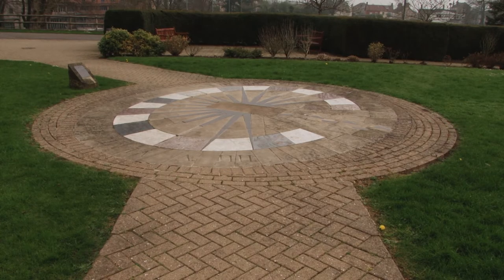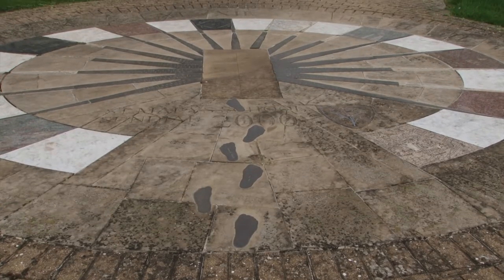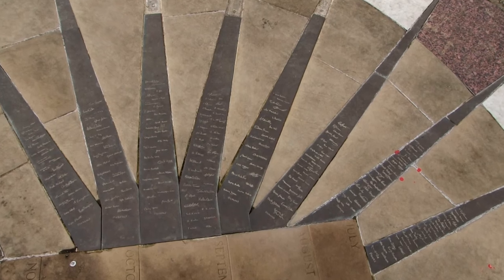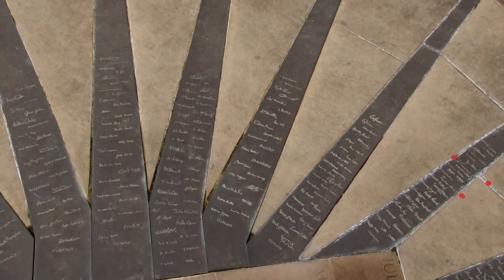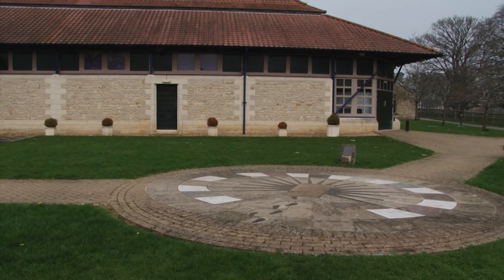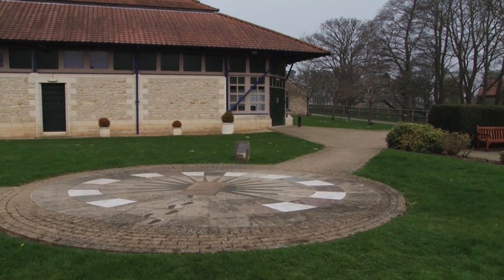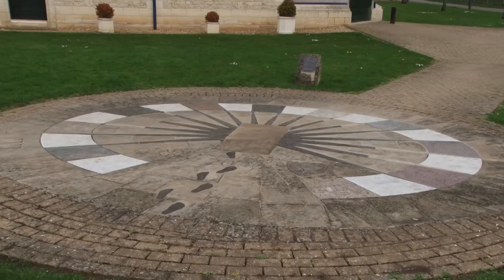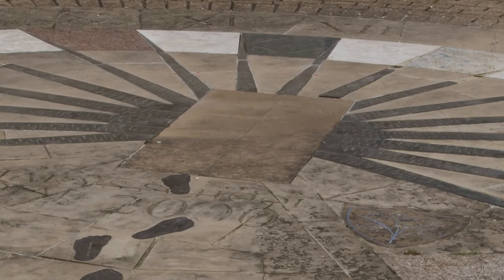CALNE.Sundial St. Mary's School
Third in series of public works of art in Calne. This Analemmatic Sun Dial is well worth viewing